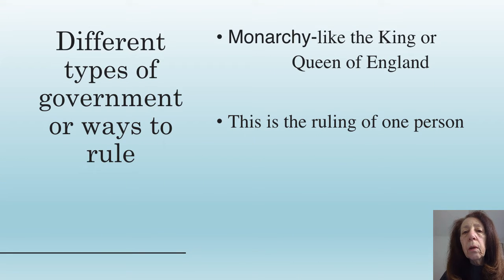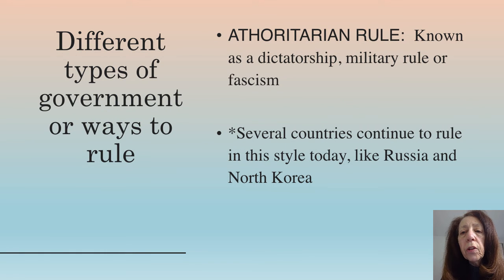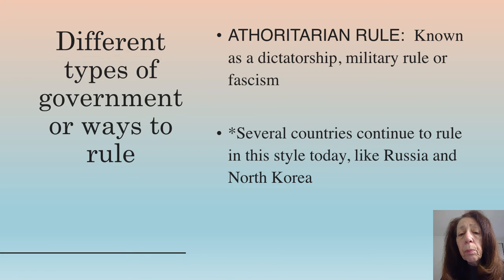JSH Social Studies Lesson 1